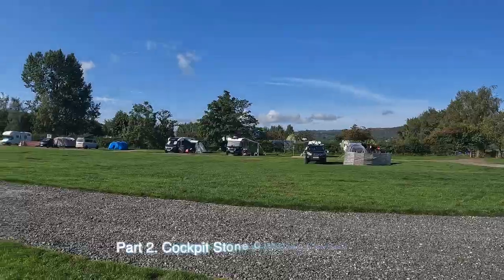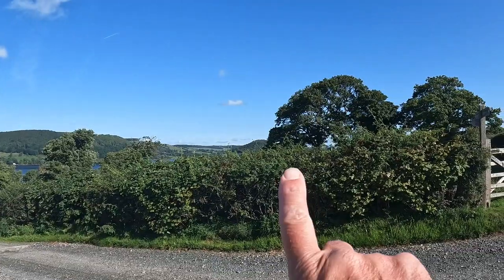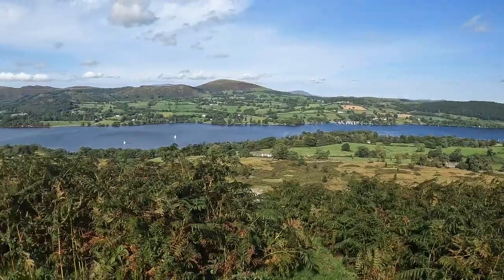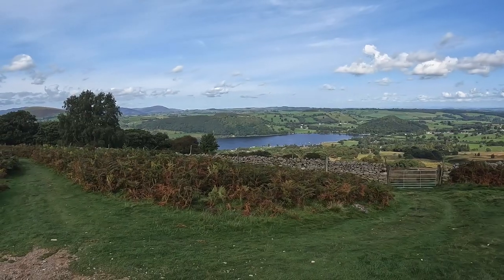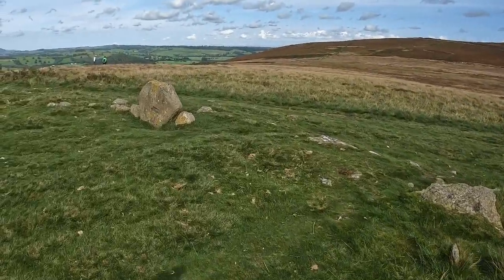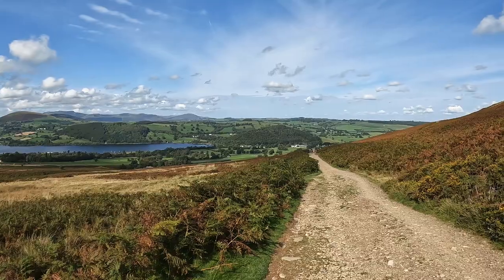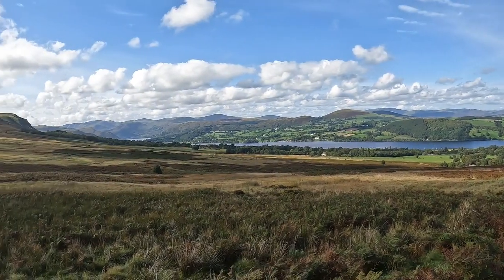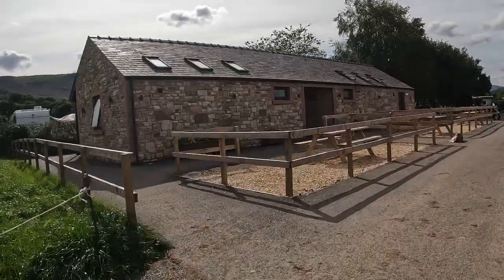Cockpit Circle Walk and Kayaking on Ullswater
Our friends Eddie and Victoria headed off to discover more of the Lakes, so we decided to go on a shorter walk and do some Kayaking to ensure the Kayak is ok ready for the up coming trip to the Netherlands.